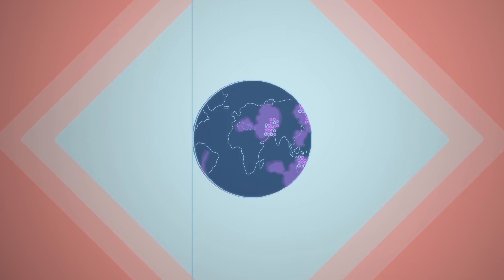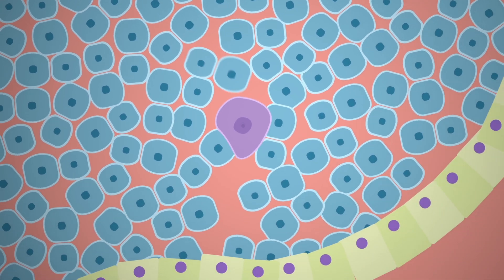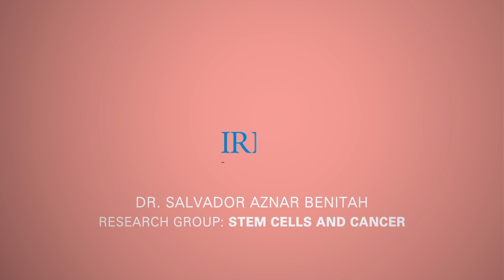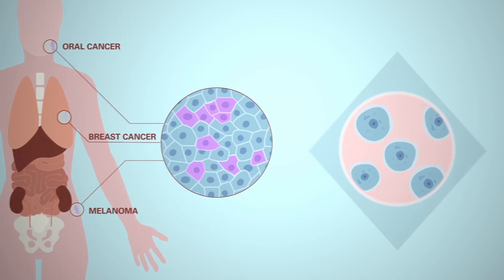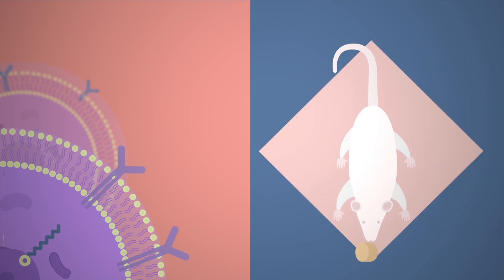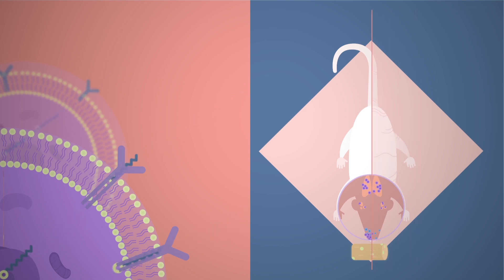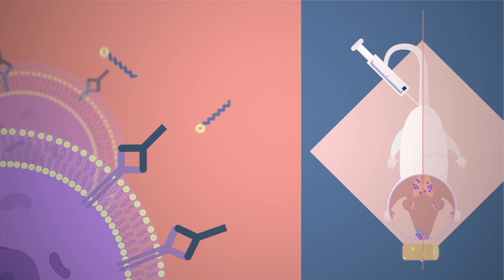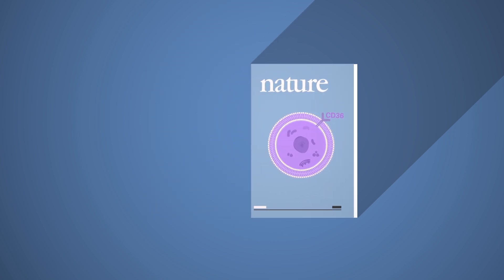IRB Barcelona: Targeting metastasis-initiating cells through the fatty acid receptor CD36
A two-minute animation that explains the discovery published in Nature magazine (07/12/2016) by the research group led by Dr. Salvador Aznar-Benitah at @IRBBarcelona. The study shows that tumour cells are dependent on fat to start metastasis.